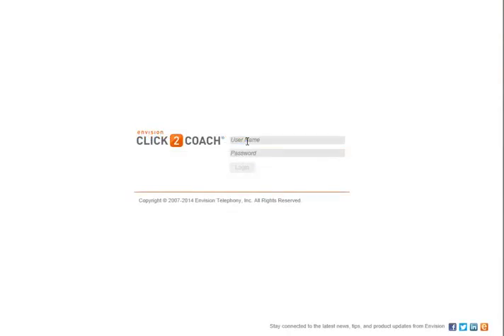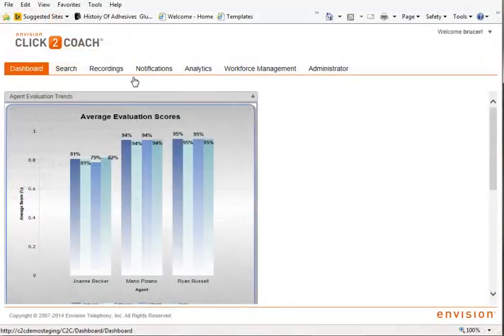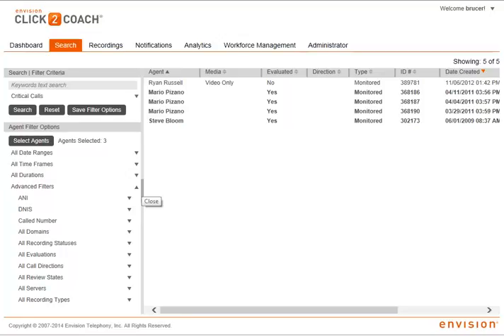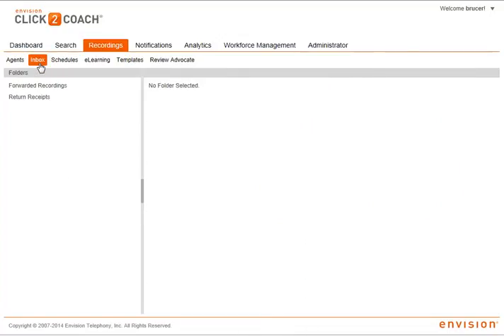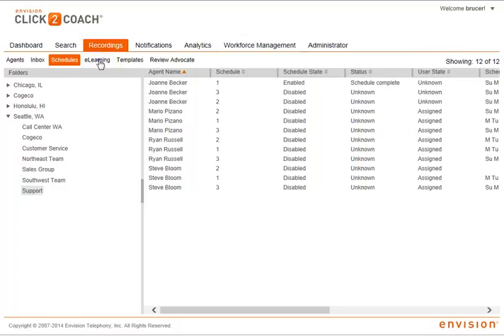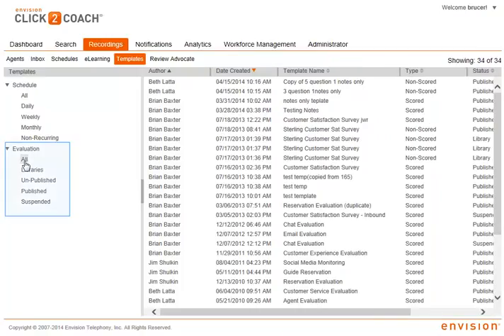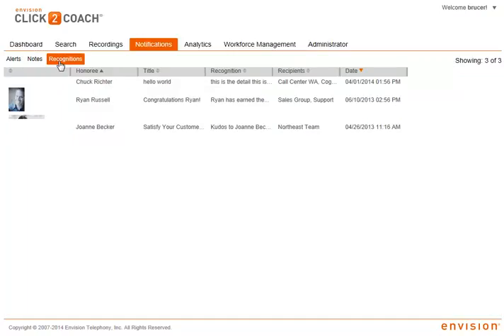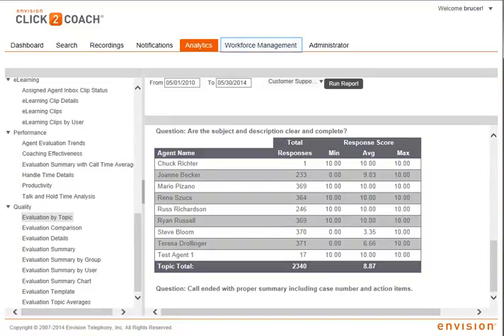Envision - Navigating Click2Coach